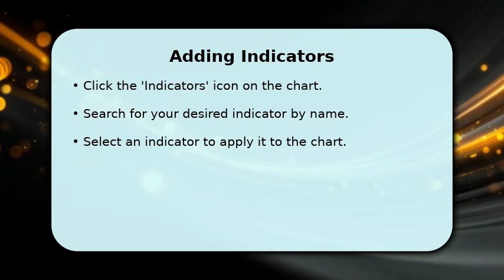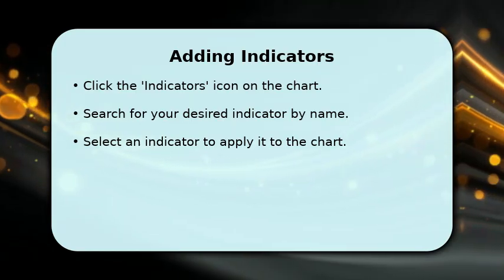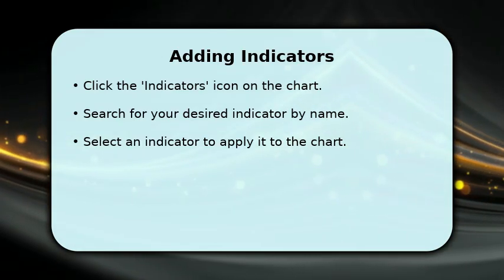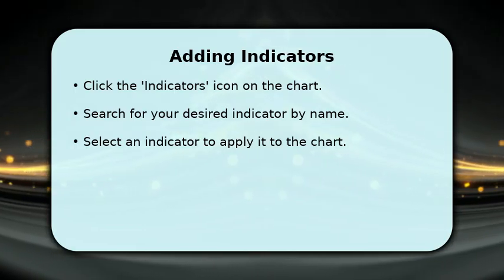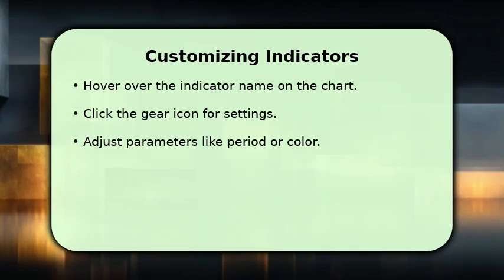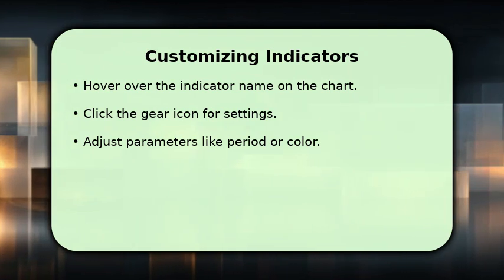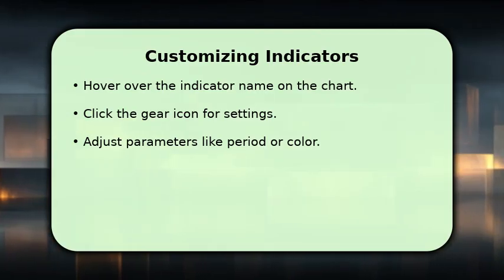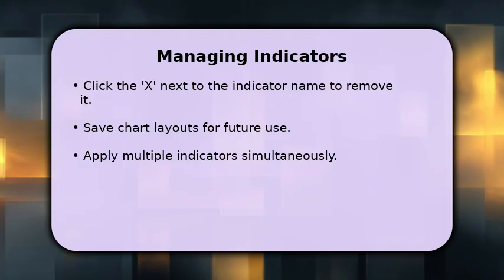How To Use TradingView Indicator In Zerodha - Full Guide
▸ (f) In this comprehensive guide, we will walk you through the step-by-step process of using TradingView indicators in your Zerodha account. Whether you're a beginner or an experienced trader, this video will provide you with the knowledge and skills needed to make informed trading decisions. From setting up your charts to interpreting indicator signals, we'll cover everything you need to know.

TradingView indicators, Zerodha account setup, technical analysis, chart reading, indicator signals, trading decisions, stock market trading, zerodha tradingview integration, how to use tradingview in zerodha